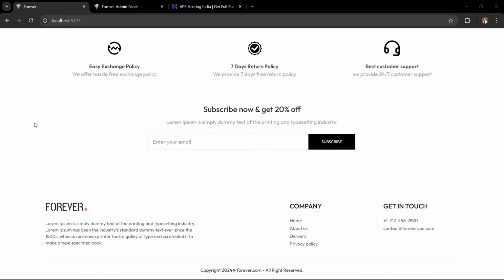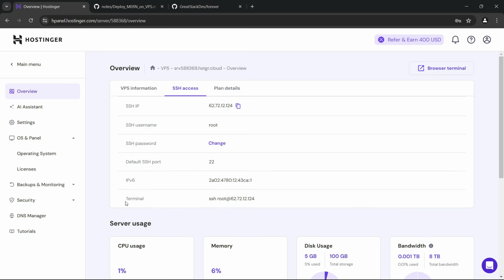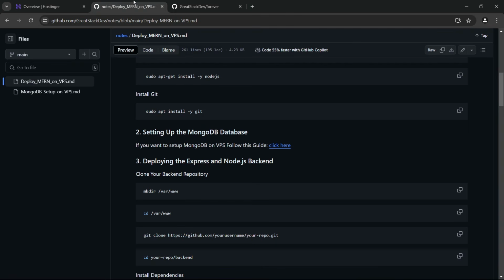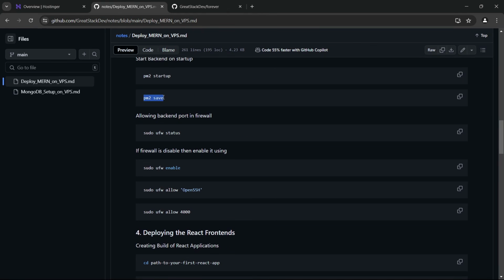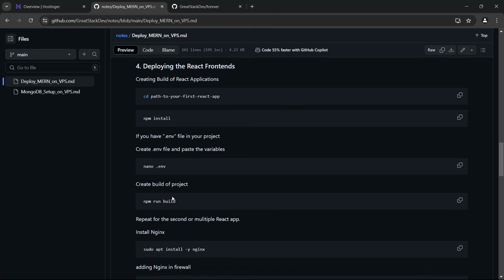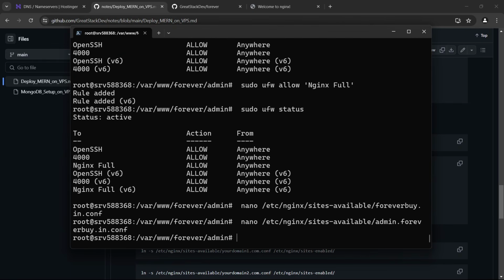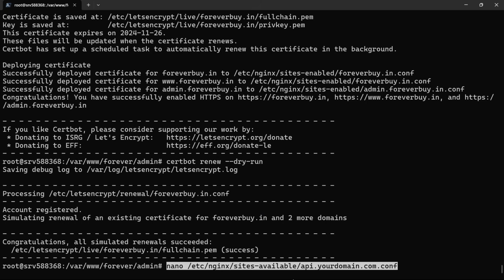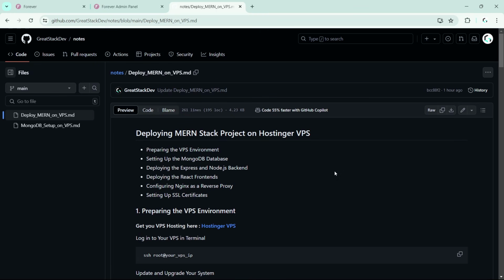How To Deploy Full Stack Project on Hostinger VPS Hosting | Deploy MERN APP on VPS Server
Learn How To Deploy Full Stack Project on Hostinger VPS Hosting | Deploy MERN Stack APP on Cloud Server with Ubuntu OS

In this tutorial we are going learn how to deploy a full stack project on cloud server. We have already built a MERN Stack project that we will host online. To deploy our website we will use Hostinger VPS hosting and connect it with domain name.

I have created a Step by Step document to host MERN stack project on VPS server. We are going to use Ubuntu OS on our server then deploy our MERN APP. After that we will connect our website with domain name. After connecting the domain name, we will also add the SSL certificate to secure our website.